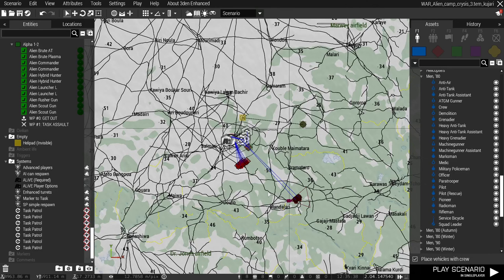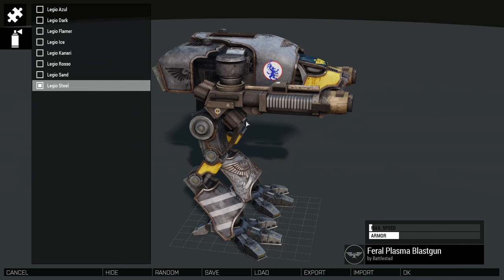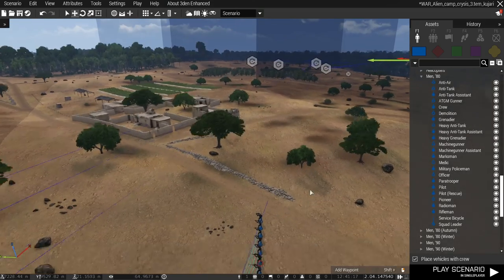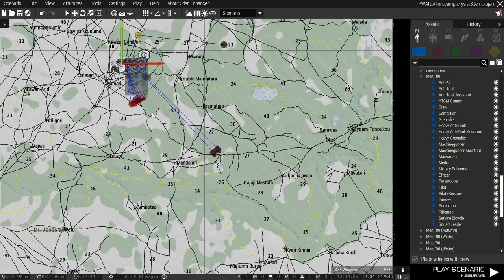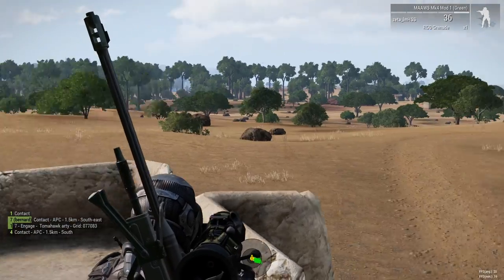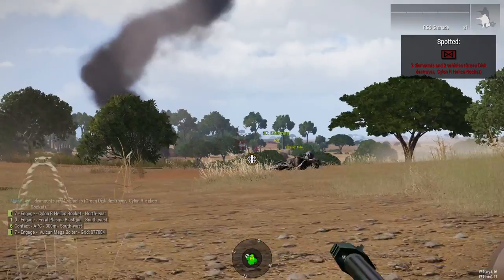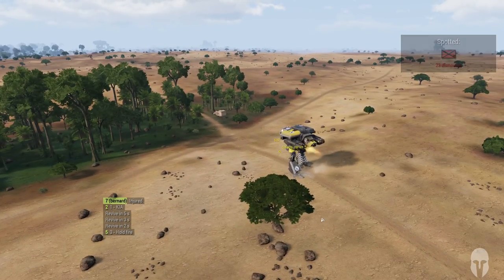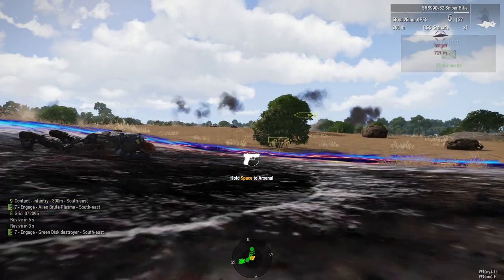Arma 3 Alien fight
Fighting aliens , mechs and spacecrafts